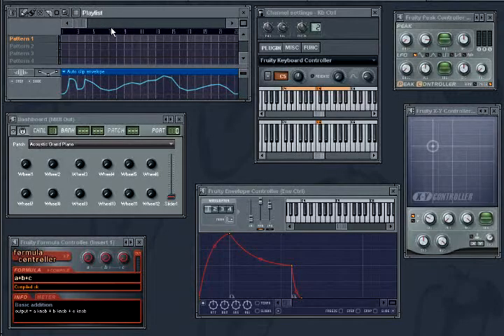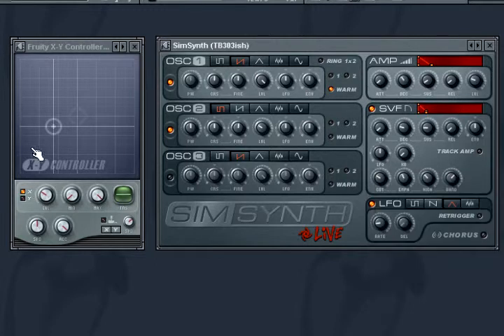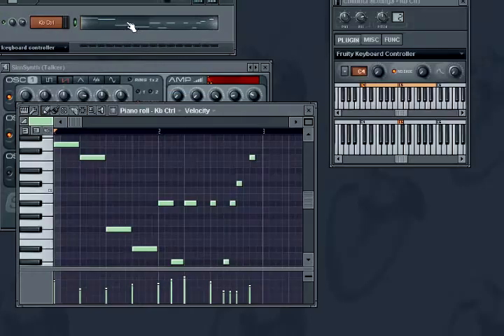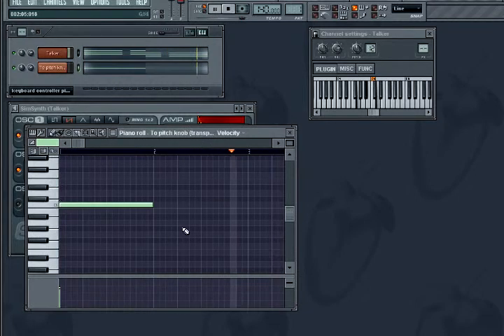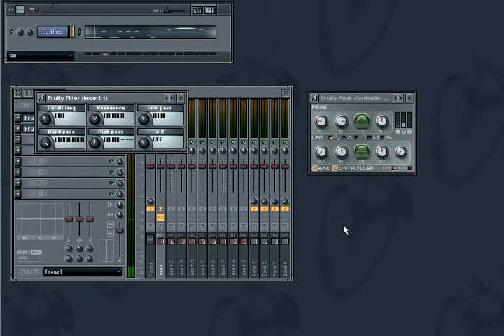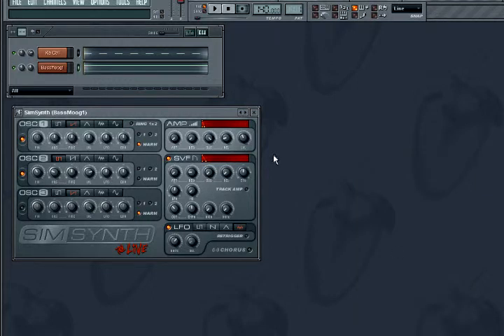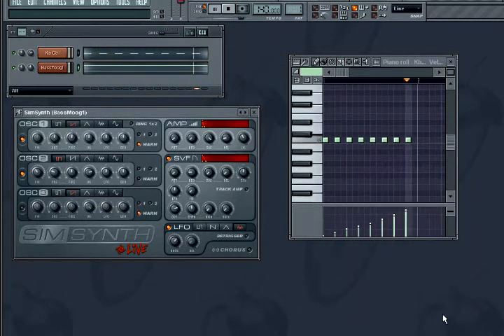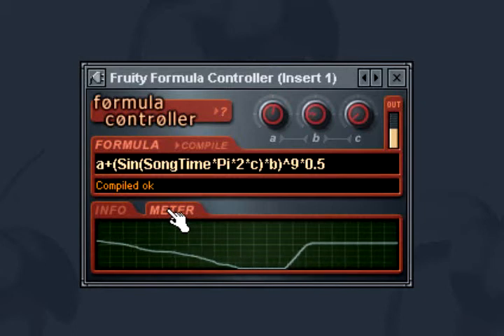FL Studio Tips and Tricks-Mastering Music Part 7